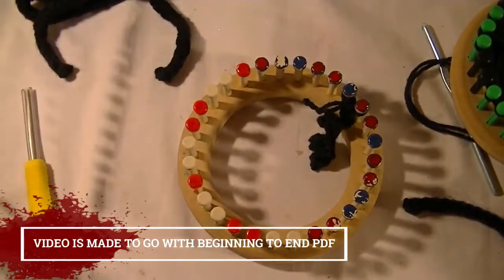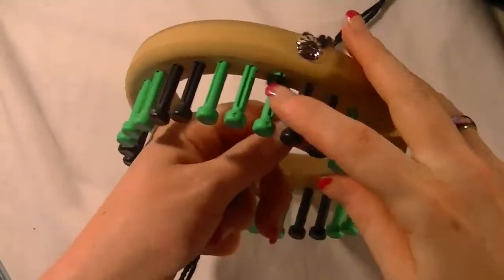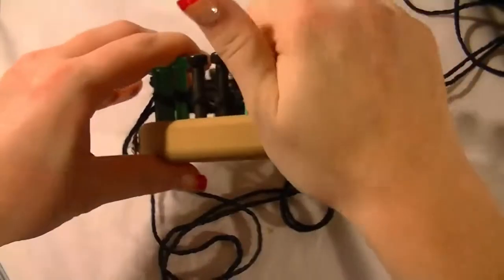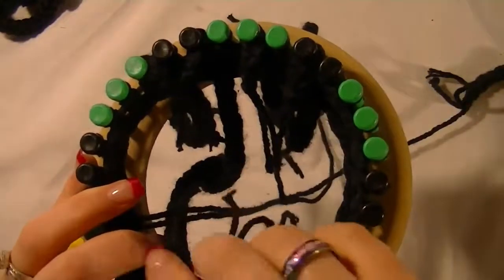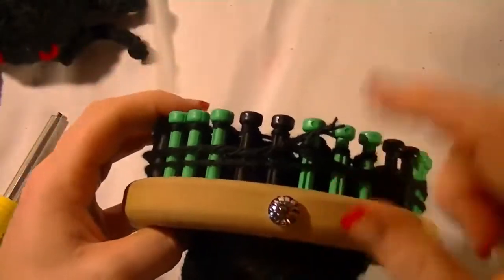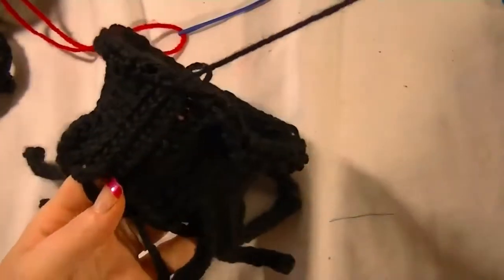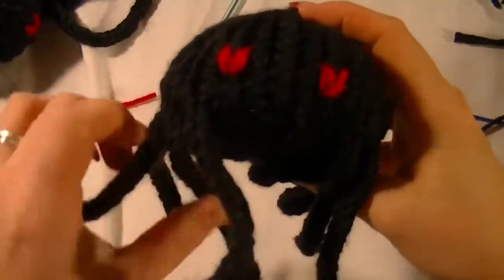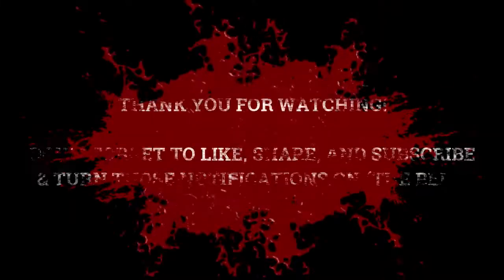Loom%20Knit%20Spider%20Plushy%20Beginning%20to%20End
CinDWood Looms